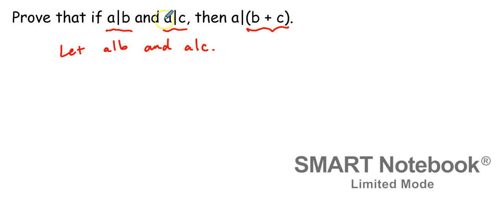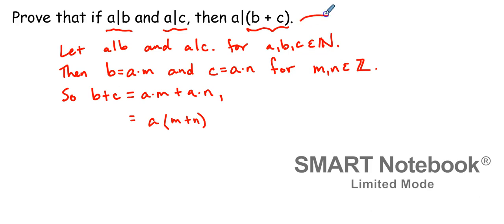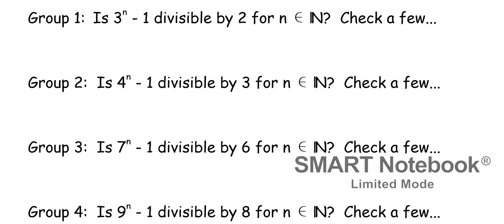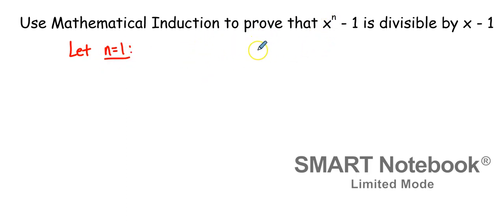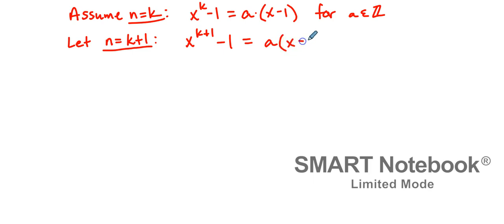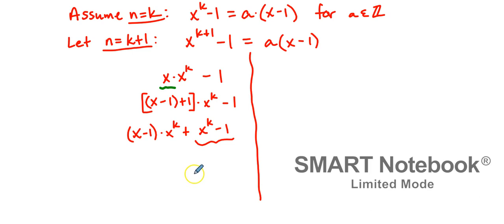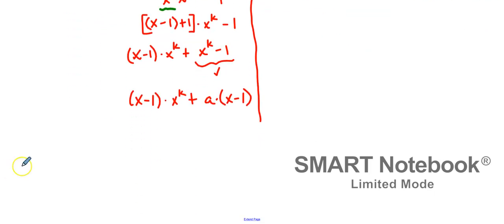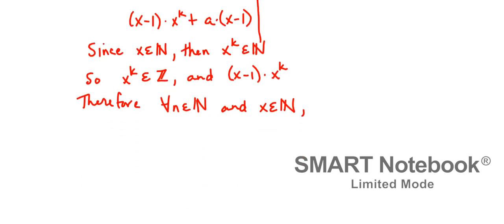GeoStats wVectors Lesson 140a Divisibility Proofs